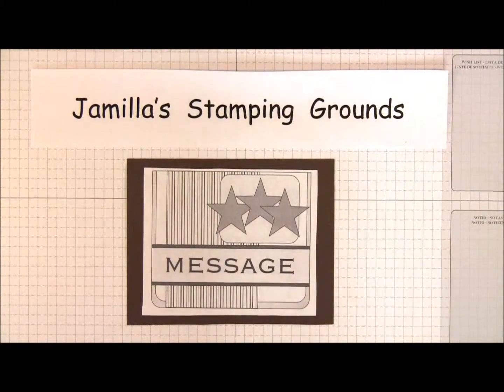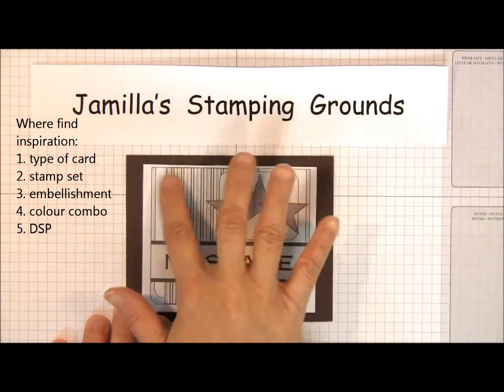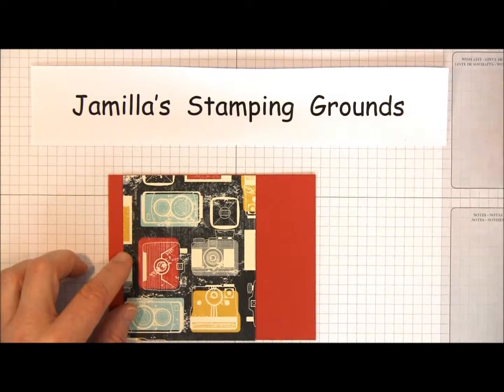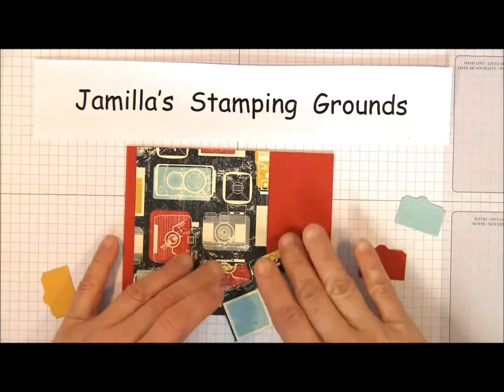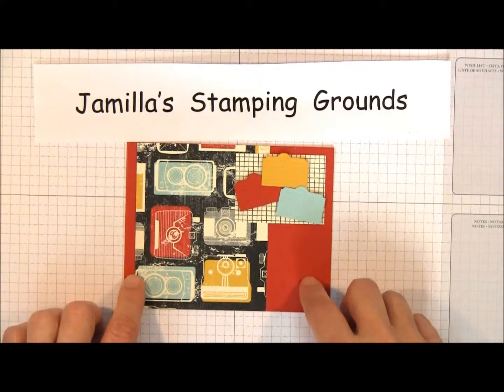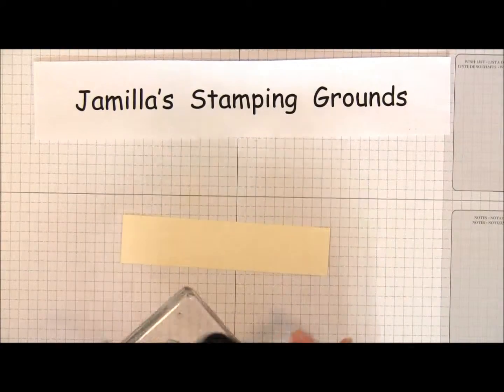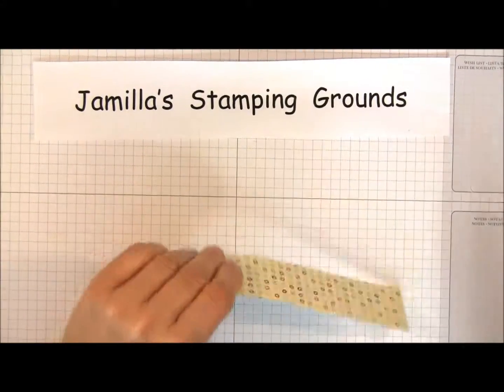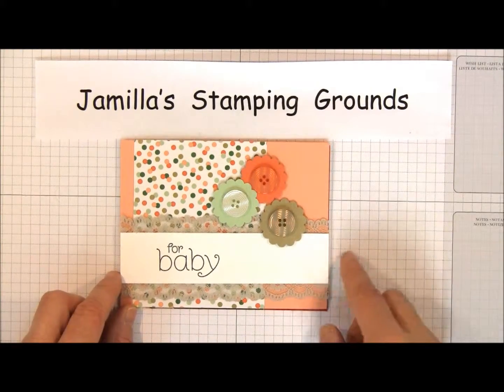Create a card from DSP and sketch inspiration #2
Follow the process of using DSP & a sketch for inspiration to create a card.